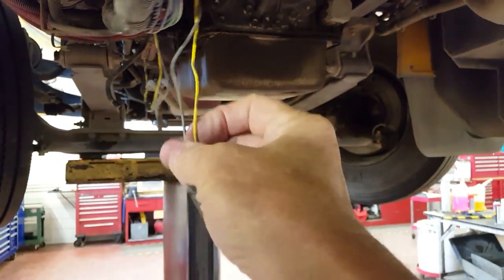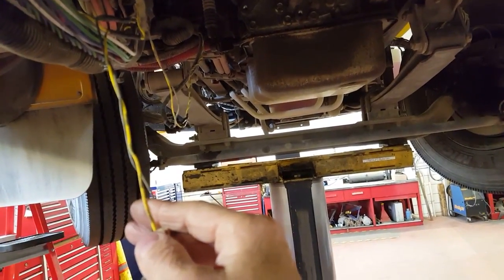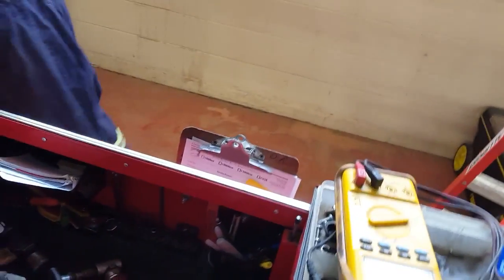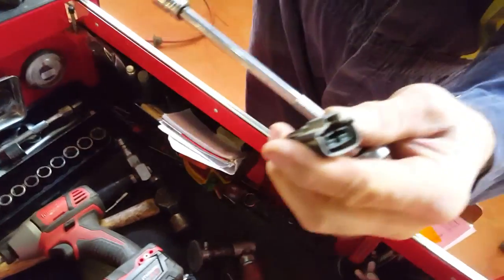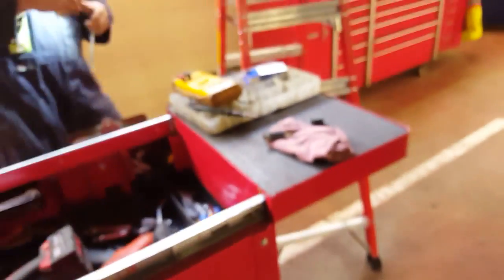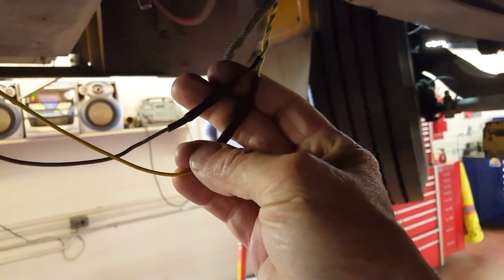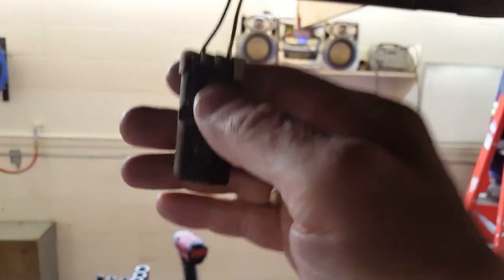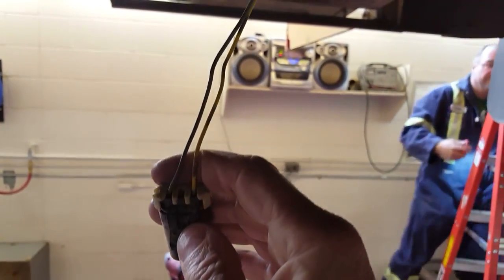School Bus J1939 Wiring Problem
J1939 wiring on a school bus.